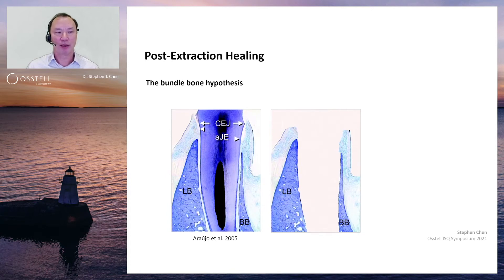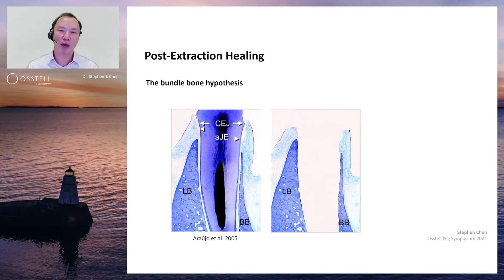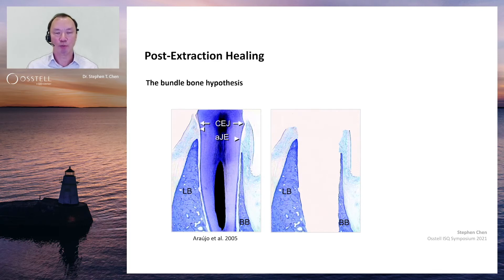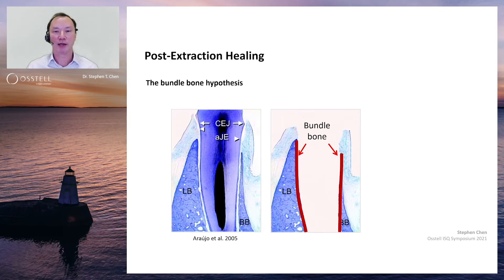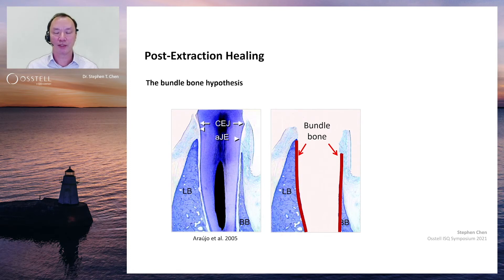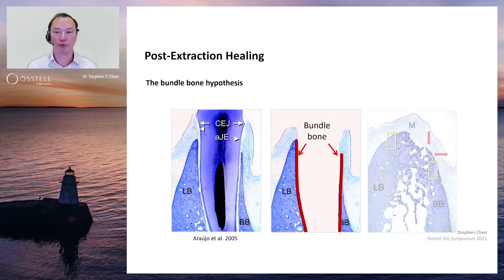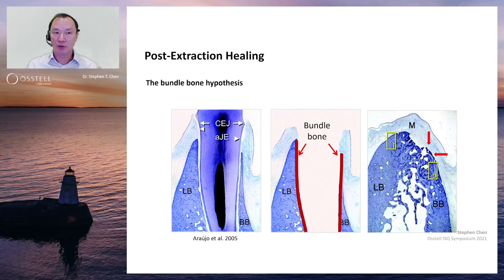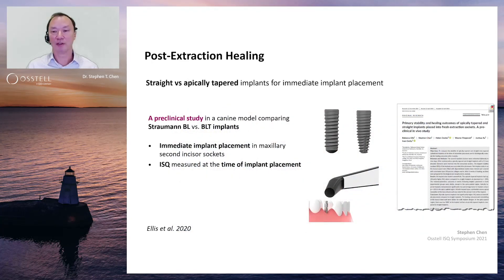The Bundle Bone Hypothesis